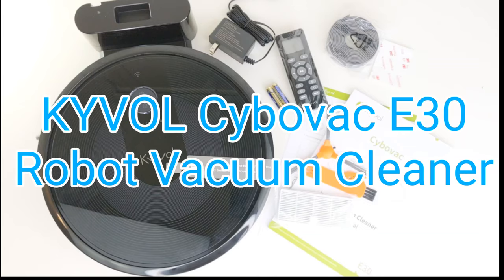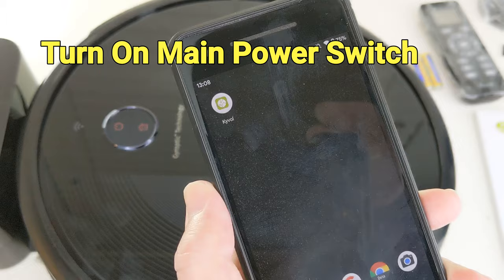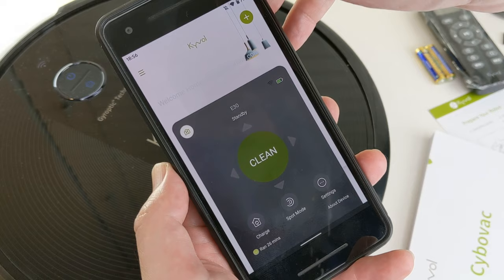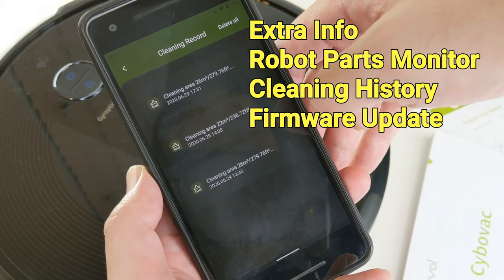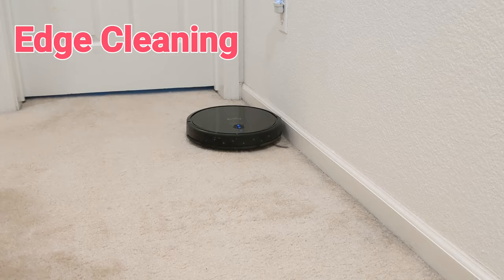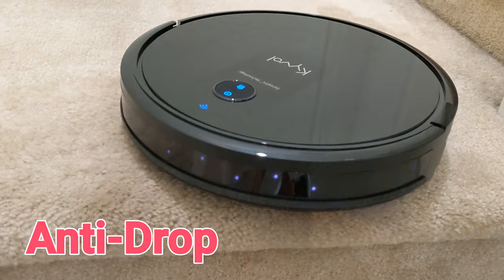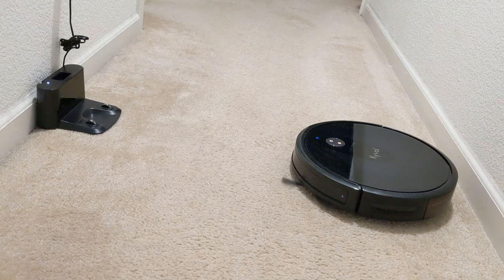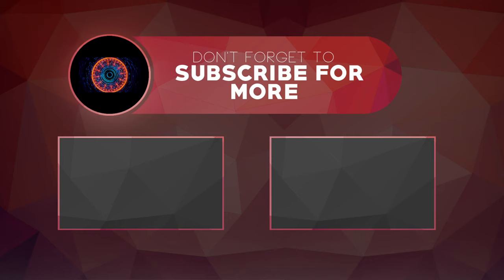KYVOL Cybovac E30 - Gyroptic Navigation System Based Robot Vacuum Cleaner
Kyvol Cybovac E30 features advance features such as mapping, strong suction (up to 2200Pa), and long clean time (up to 150mins). Comparing to basic model E20, E30 has stronger suction power and the smart clean map recording feature. The upcoming Kyvol E31 model will support mopping.
- E30 supports 3 different suction power level settings. The robot is fairly quiet at level 1 and cleans wood/tile flooring well while I can enjoy watching movies/TV at the same time. It has auto carpet boost when robot senses its on carpet. For dust areas, level 2 and level 3 suction power setting would do the job.
- I like that the smartphone APP keeps tracks of all cleaning records, including a map of its cleaning routes. This gives me a clear idea of where the robot has cleaned and is currently cleaning. I can schedule E30 clean time on each day of the week (i.e. clean at 4pm M-F only).
- E30 uses a "S" cleaning route in default AUTO mode. This works better and covers more areas comparing to other robot's random cleaning algorithm. It also supports spot cleaning and edge cleaning modes. There are built-in anti-drop sensors to prevent the robot falling near stairs. The included magnet strip makes it easy to setup areas where I don't want the robot to access.
- E30 supports voice control through both Alexa and Google Home. So far I have tried the following commands the they worked: "Turn ON/OFF the E30 (name can be changed in App)", "E30 go home".